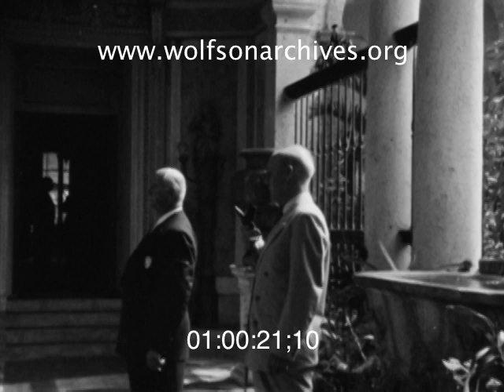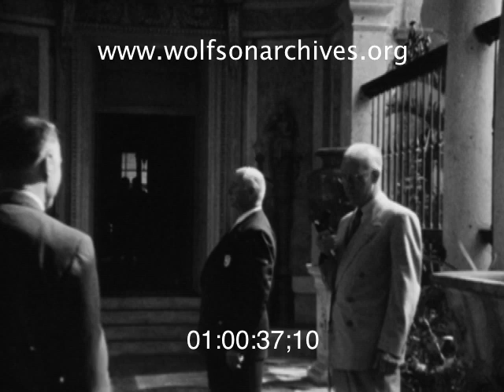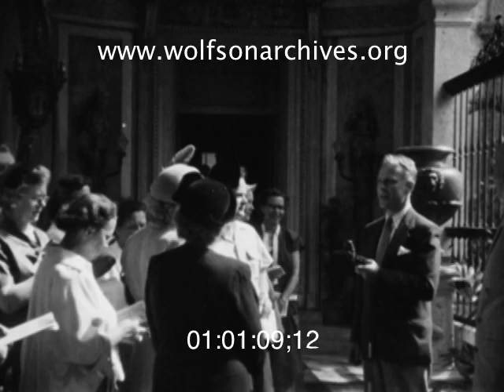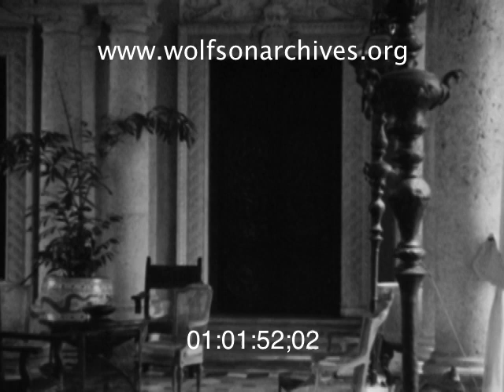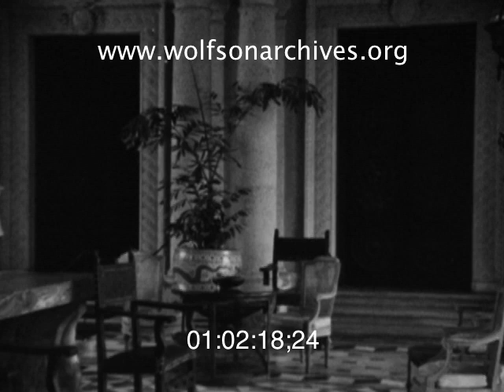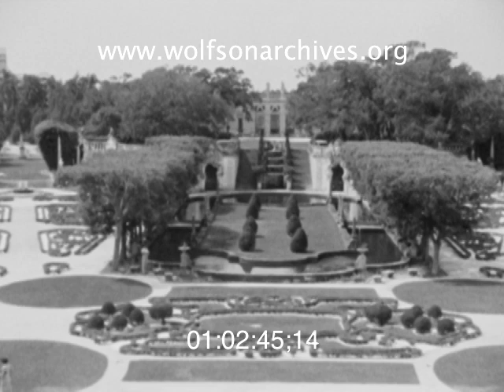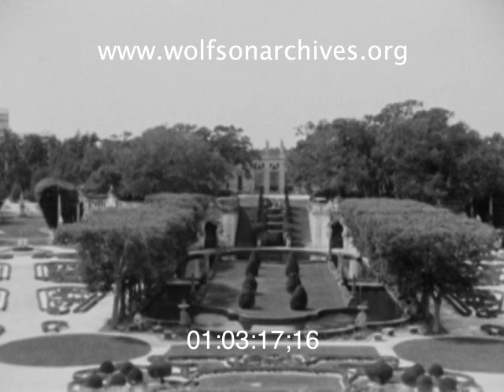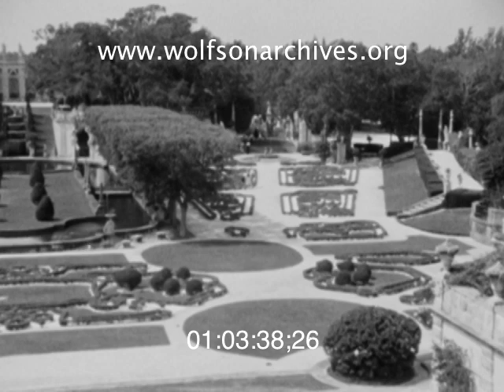On This Date In 1953...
...Villa Vizcaya Opened Its Doors To The Public

Here's a historic Miami Moment, captured on unique TV news film: The opening of Villa Vizcaya as the Dade County Art Museum.

In a sound sequence I.D. MacVicar, Chairman of the County Commission, welcomes the gathered crowd and introduces the new museum's director, Robert Tyler Davis. Davis turns out to be a man of few words: After welcoming the museum's first patrons and noting that they have received guidebooks, he says, "You're on your own from now on."

Davis gets more talkative in the next part of the story, describing some of the treasures of Vizcaya's East Loggia and going on to talk about the formal gardens.

The second half of this clip is silent footage of the mansion, identified by notes as being produced by NBC.

Built by farm machine tycoon James Deering as a winter residence, Vizcaya passed to his nieces, Marion Chauncey Deering McCormick and Ely Deering McCormick Danielson. Miami-Dade County purchased the mansion and gardens for one million dollars; the Deering heirs donated the villa's furnishings and antiquities.

This clip is derived from news film in the WTVJ Collection. Accession numbers TVN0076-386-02 & TVN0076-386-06; airdates March 11 & 25, 1953.